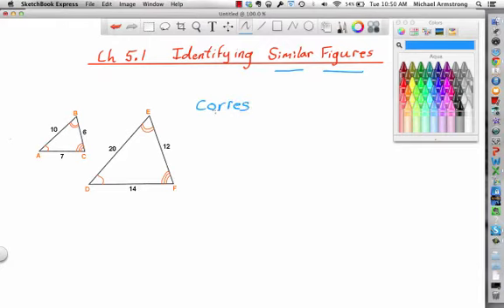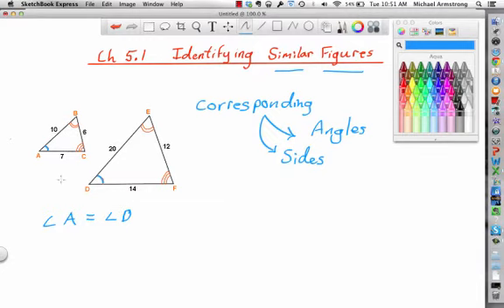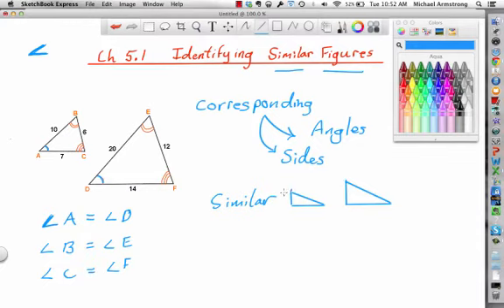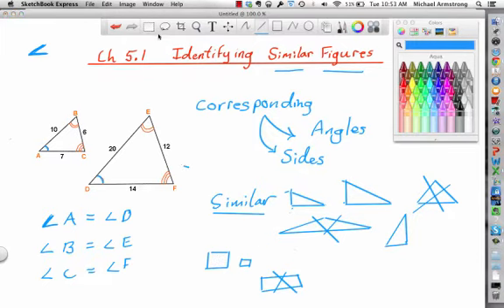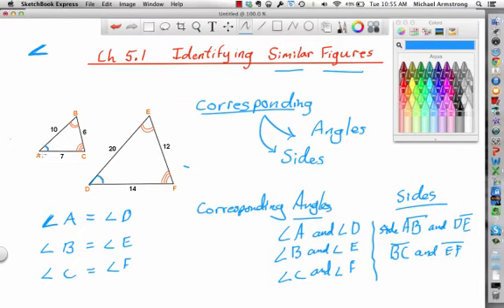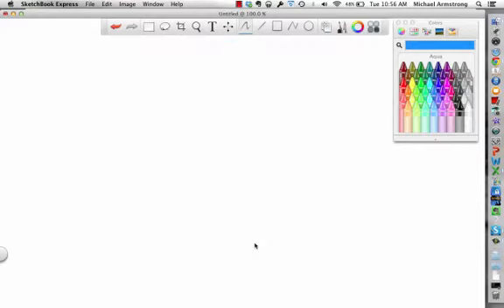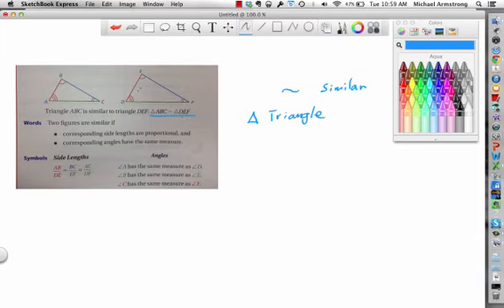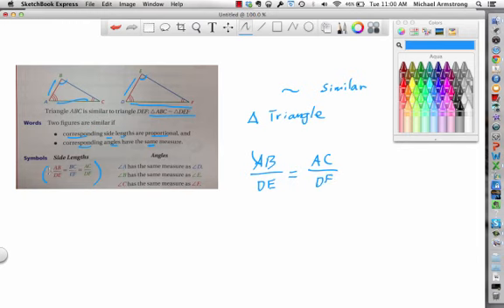7th Ch 5.1 Identifying Similar Figures